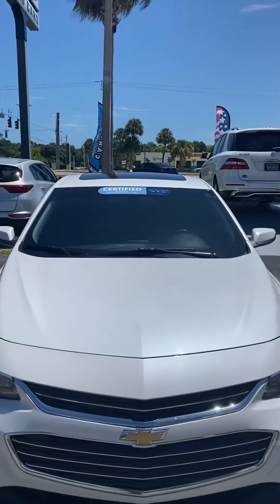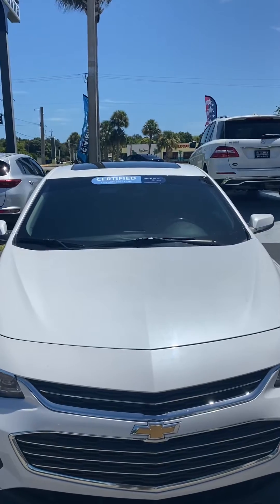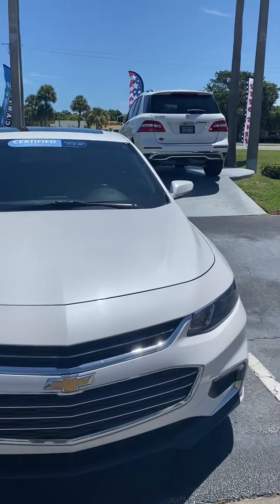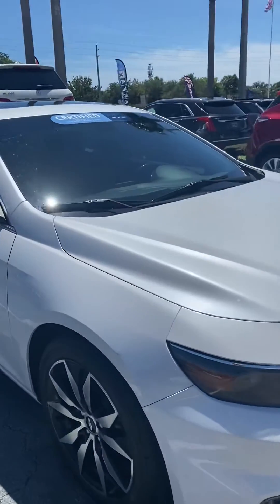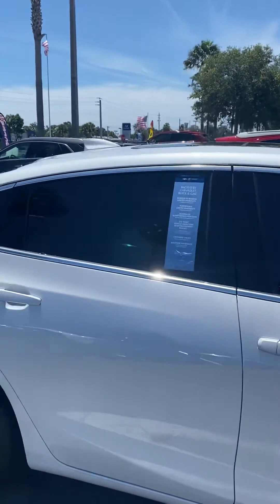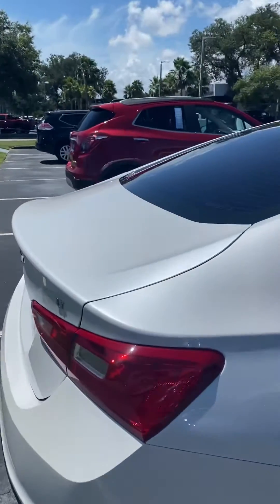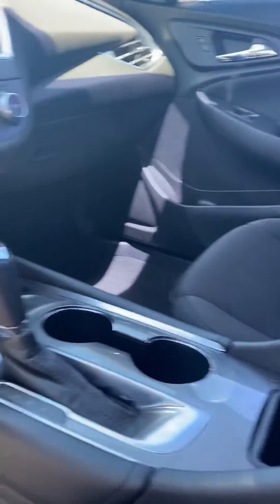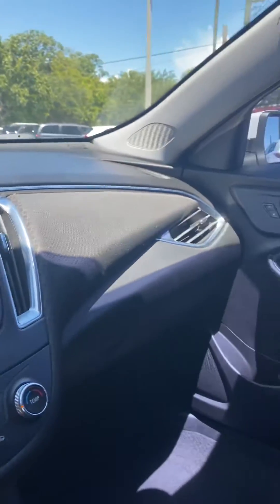Chevy Malibu 2017